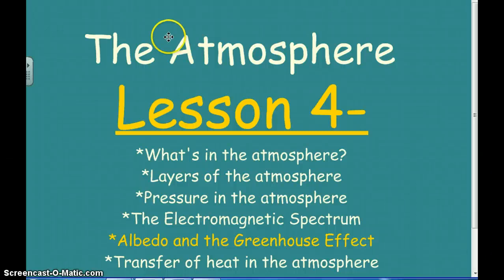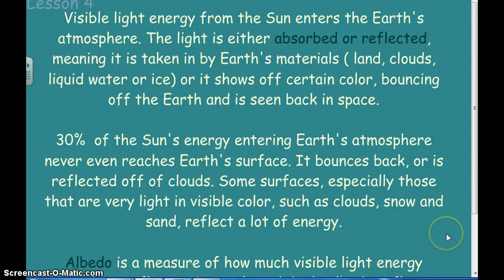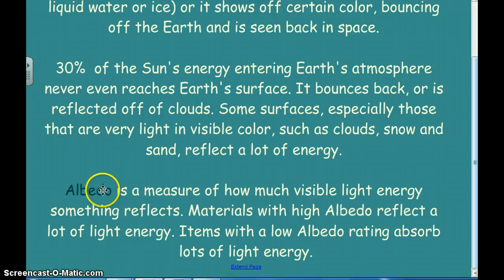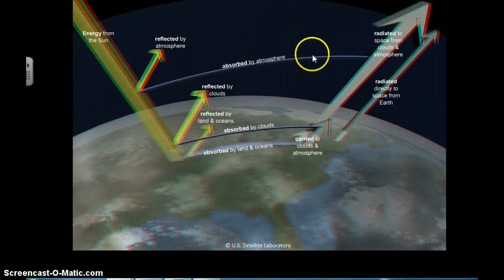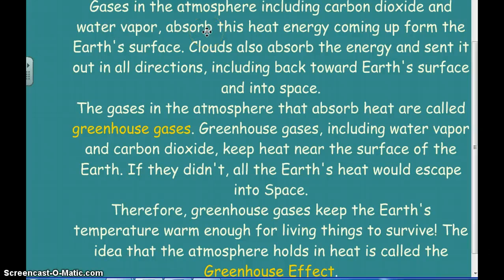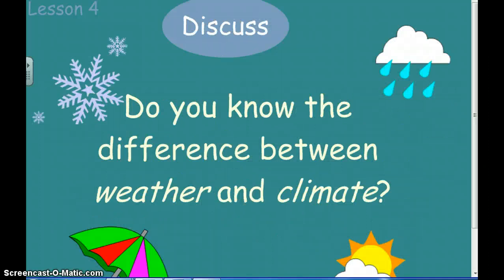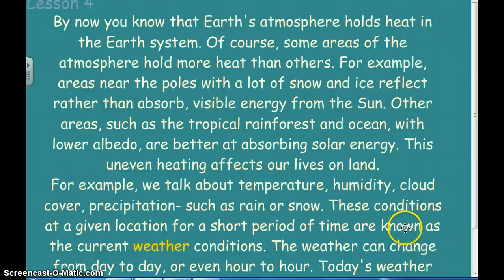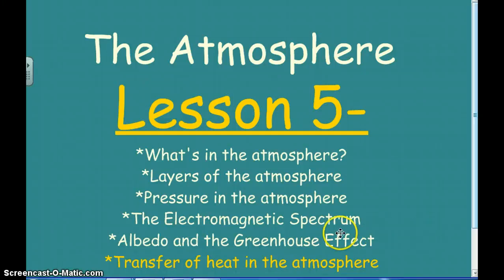Albedo/Greenhouse Effect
albedo Greenhouse